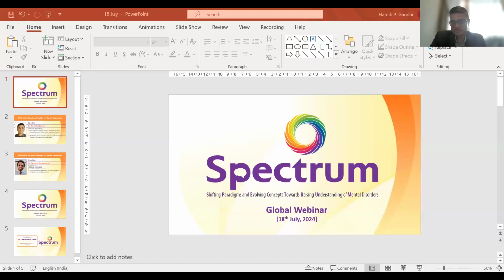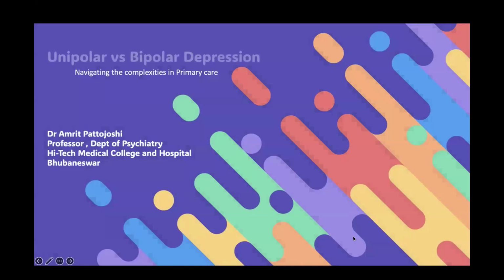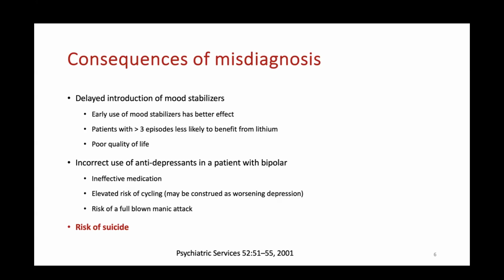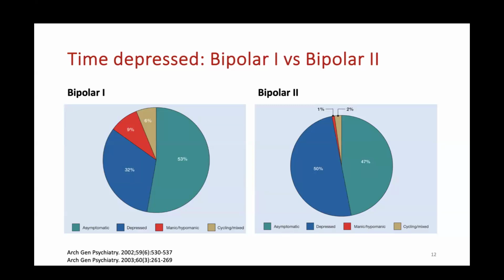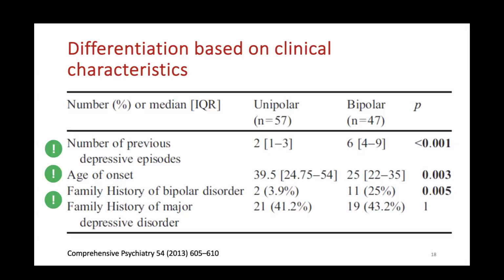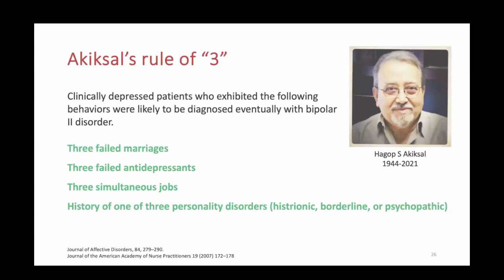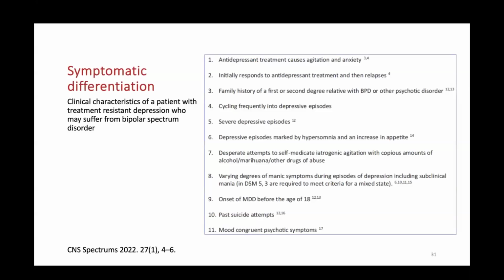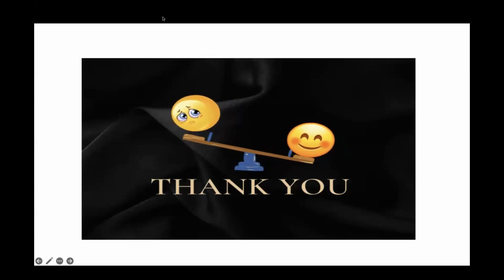SPECTRUM TALK 1_Differential Diagnosis: Unipolar vs Bipolar Depression